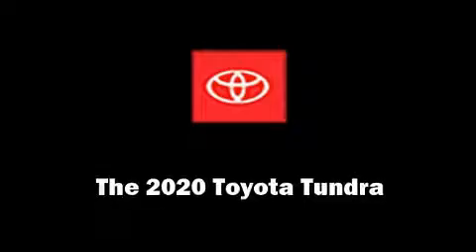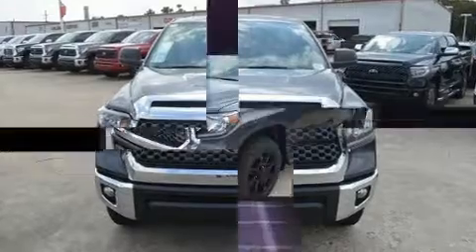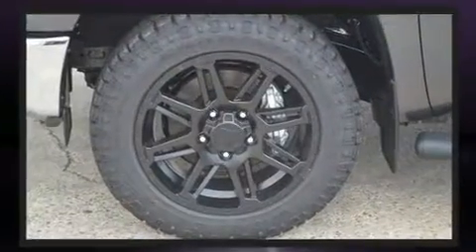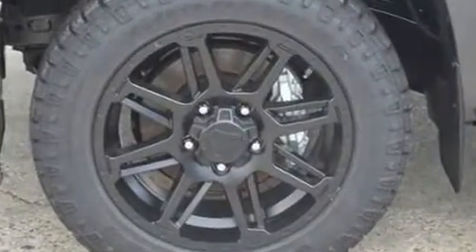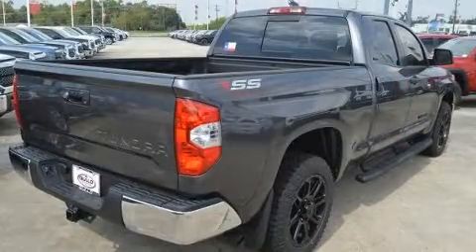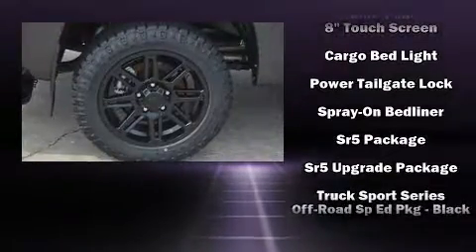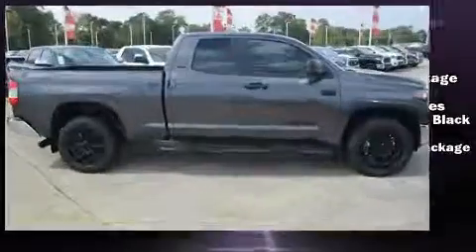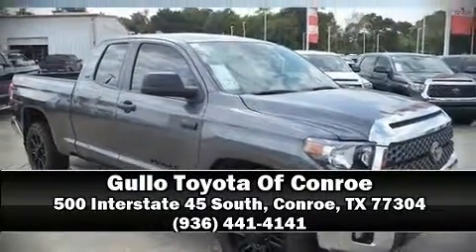2020 Toyota Tundra SR5 5.7L V8 in Conroe, TX 77304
Come test drive this 2020 Toyota Tundra. This 4 door, 5 passenger truck will allow you to take command of the road with confidence! It features an automatic transmission, rear-wheel drive, and a powerful 8 cylinder engine. Toyota prioritized comfort and style by including: 1-touch window functionality, variably intermittent wipers, an automatic dimming rear-view mirror, tilt steering wheel, heated door mirrors, a bedliner, and a split folding rear seat. Premium sound drives 7 speakers, providing you and your passengers a sensational audio experience. Curtain airbags combine with standard stability control in creating a comprehensive safety network. We pride ourselves on providing excellent customer service. Please don't hesitate to give us a call.